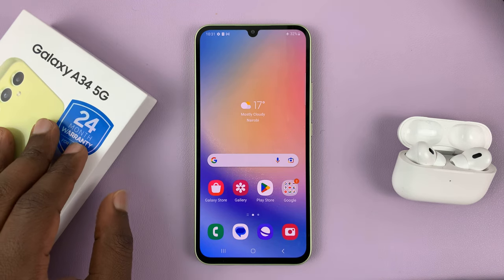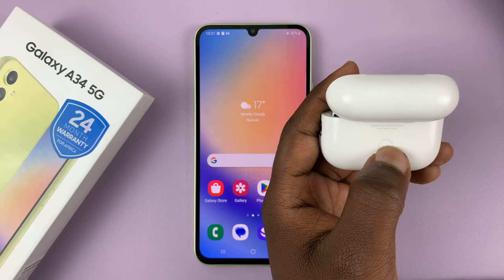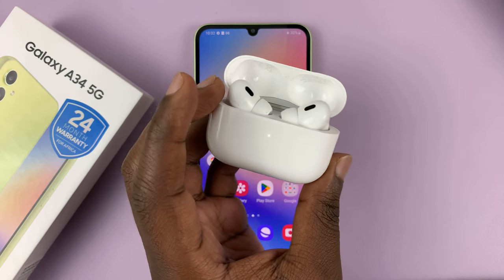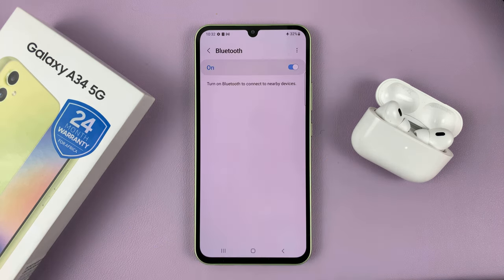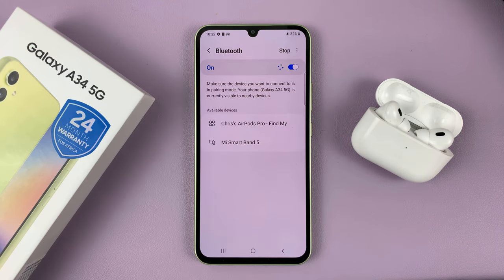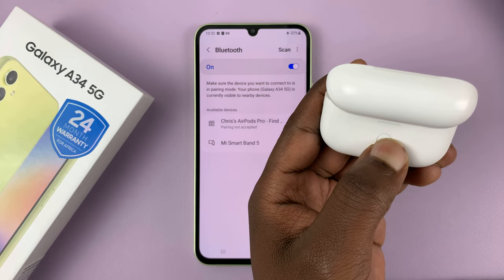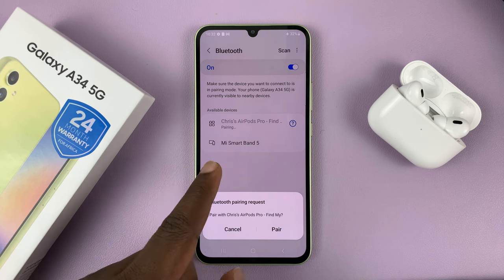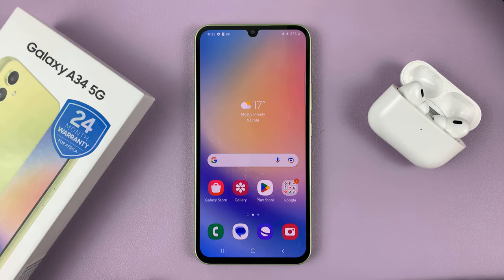How To Pair AirPods Pro To Samsung Galaxy A34 5G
Learn how to pair and connect your AirPods to your Samsung Galaxy A34 5G. This will apply to any set of AirPods, as I have used the AirPods Pro's for this video.

You will also be able to pair and connect your AirPods to any phone in the Samsung Galaxy A series. The process should be the same or there should be only a slight variation, if any.

Your phone and the AirPods themselves need to be in close proximity for the pairing to be efficient.

To Pair AirPods Pro's To Galaxy A34 5G:
Open your AirPods Pro case.
Long press the button on the side of the case until the light starts to blink. This means that they are in pairing mode.
Go to the Bluetooth Settings on your A34 5G by long pressing on the Bluetooth icon from the shortcuts. Or simply go to 'Settings', tap on 'Connections' and select 'Bluetooth'.
Turn on Bluetooth and allow it to scan for devices.
Once you see that the AirPods Pro have been found, tap on them. If pairing is declined, make sure the AirPods are in pairing mode.
Confirm pairing by tapping on 'Pair'.
The AirPods Pro are now paired or connected to your Samsung Galaxy A34 5G.

Cell Phone Tripod Adapter